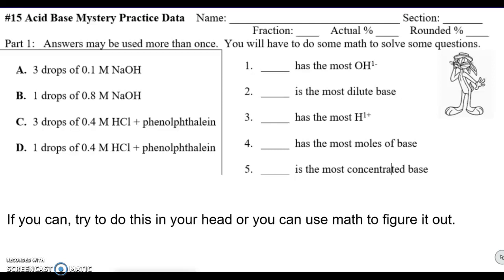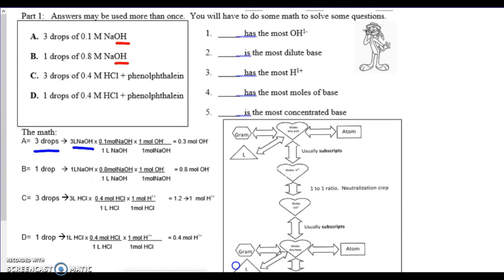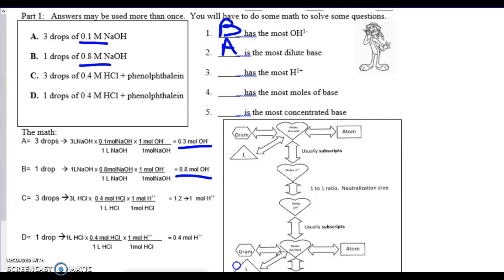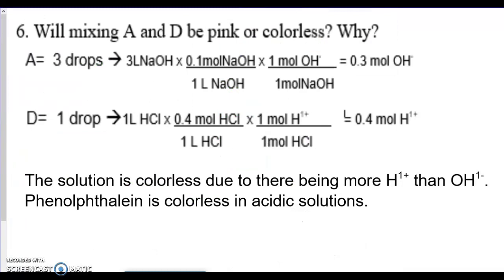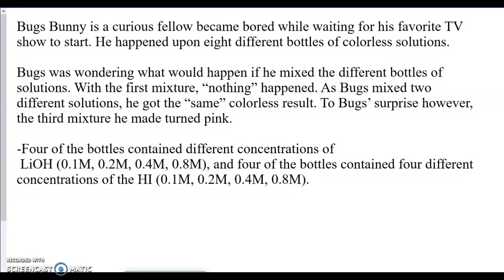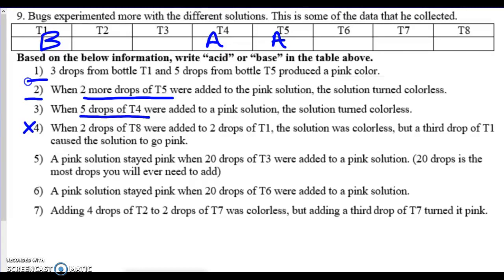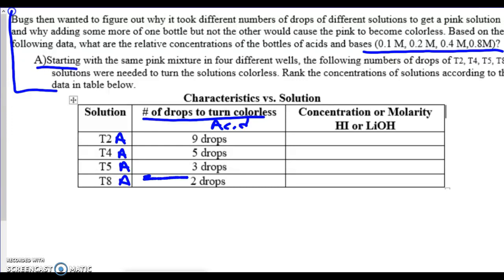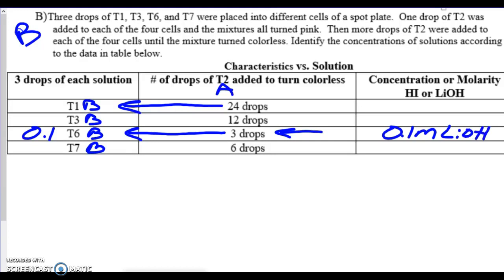#15 Acid Base mystery introduction